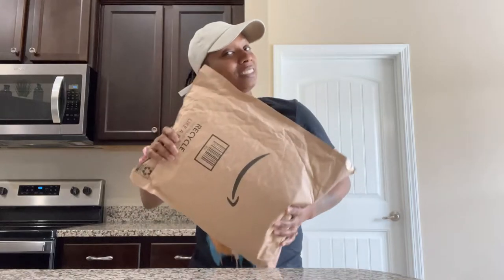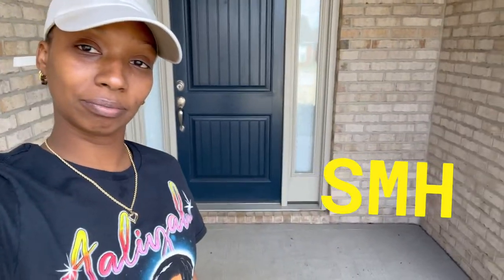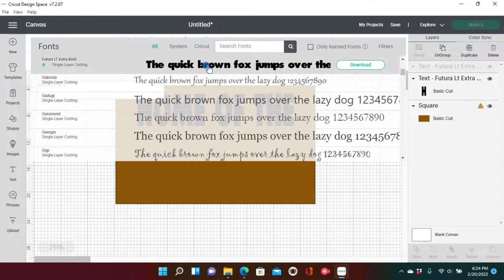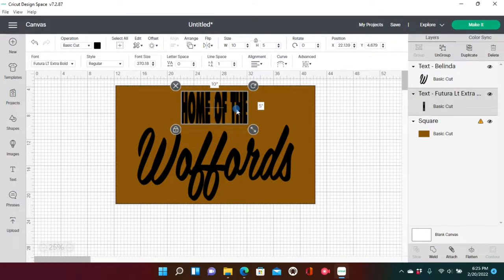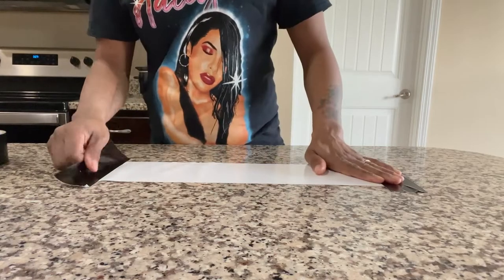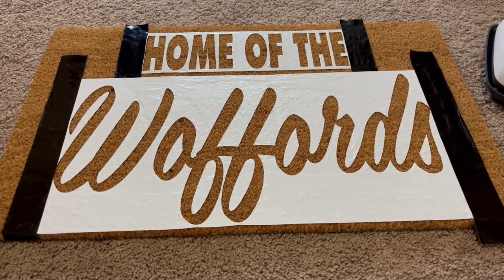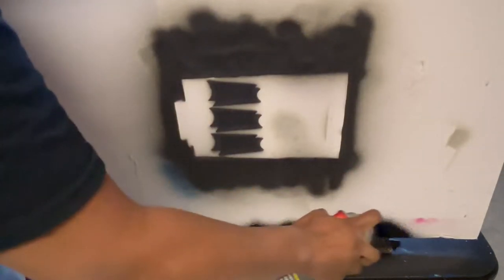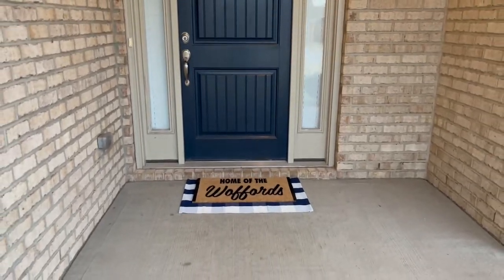HOW TO MAKE A DOOR MAT USING YOUR CRICUT | using permanent vinyl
Hi, everyone I hope you enjoyed this video on how to make your next doormat for your home. This will look so nice on your porch with your very own last name. If you have not, please go watch my video on "diy doormat for beginners". I will post the link for that video down below. It has the step-by-step details in it.

Products used:
door mat (WALMART)
Acrylic paint (HOBBY LOBBY)
Flex seal (WALMART)
Permanent Vinyl (HOBBY LOBBY)
Rug (Amazon)